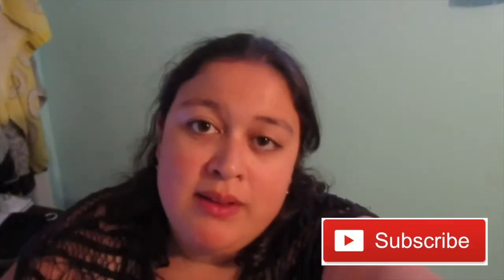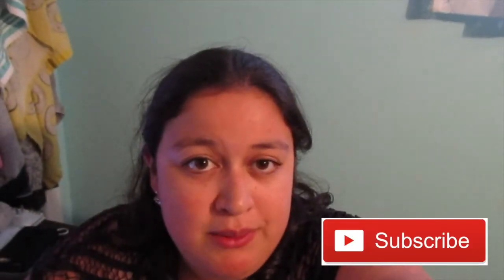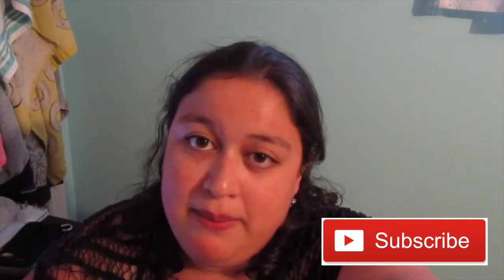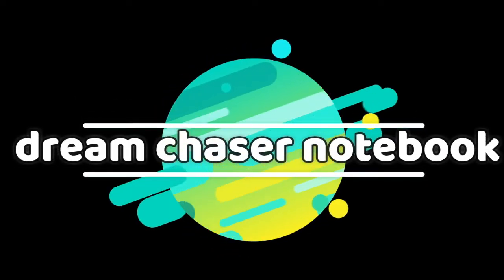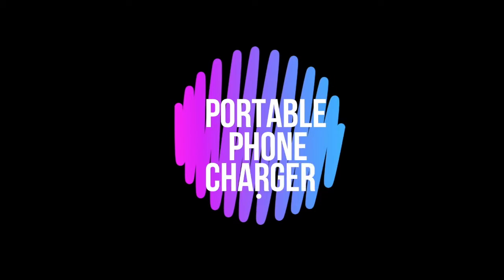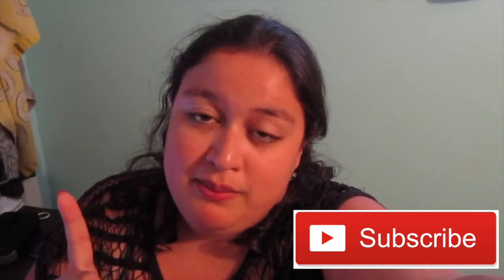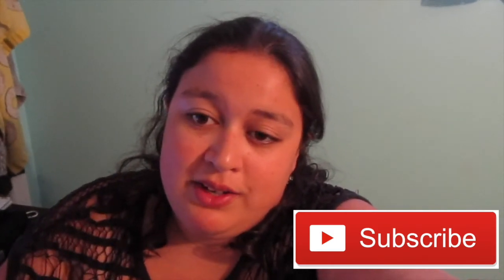back to school haul 2017🎒✏️🚌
Bri's Twitter: @harryismine0201

Stay beautiful guys💚